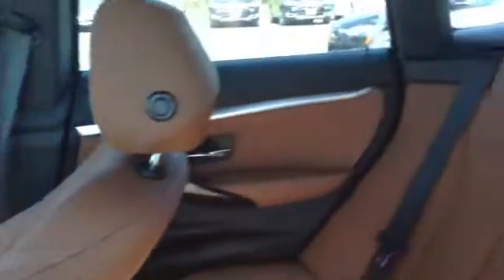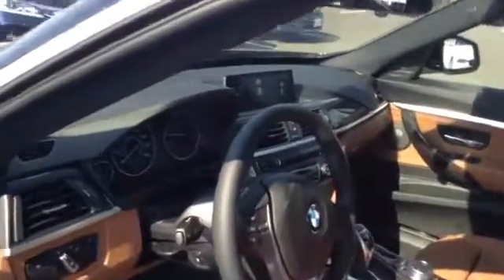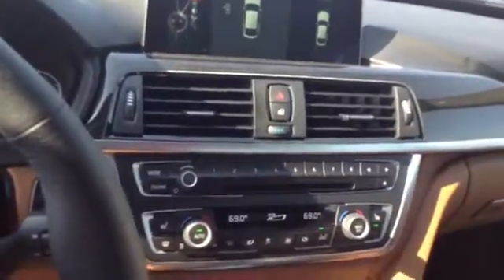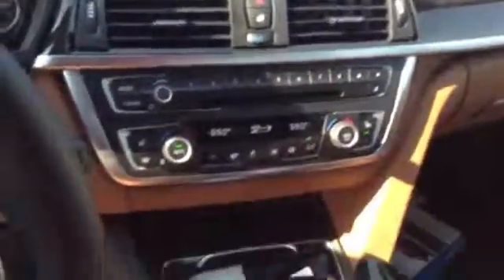328xi GT from Lawrence